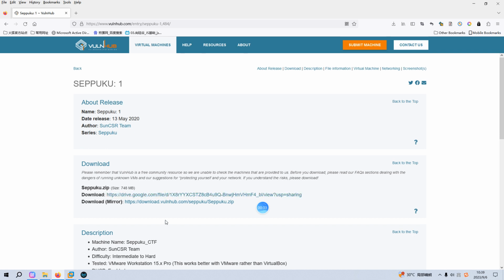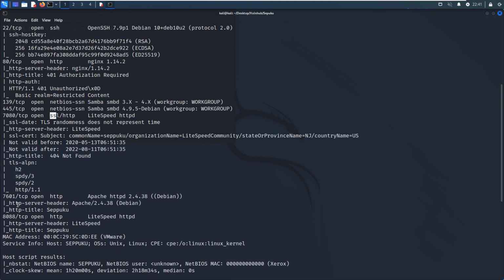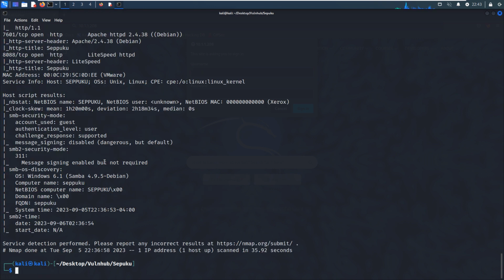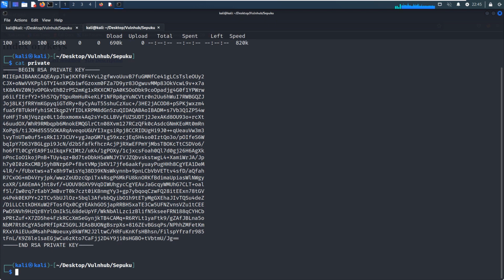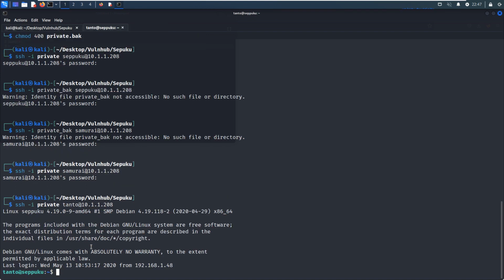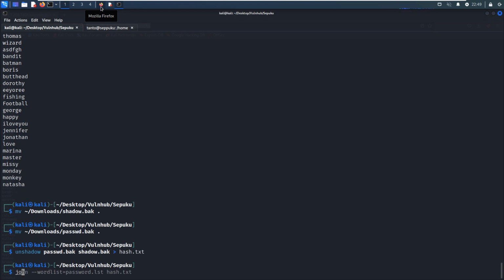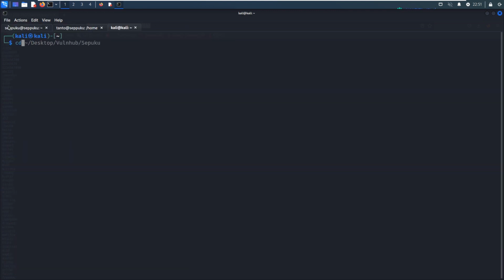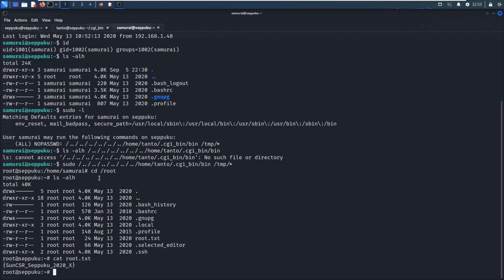Cyber Security | Ethical Hacking | Pentesting Lab | Vulnhub | Walkthrough | Seppuku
Virtual Machine Name: Seppuku: 1
Tips
I used an interesting technique to escape the restricted shell